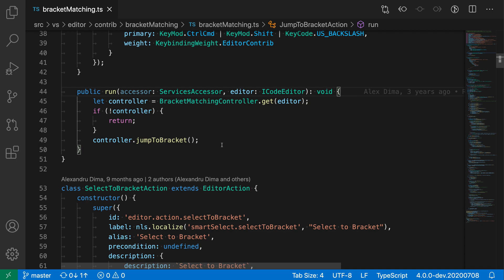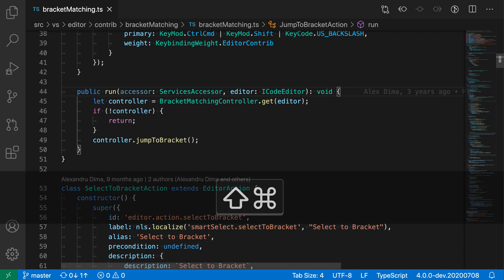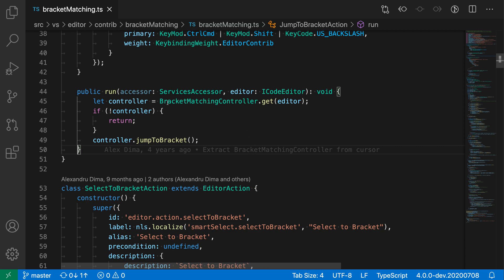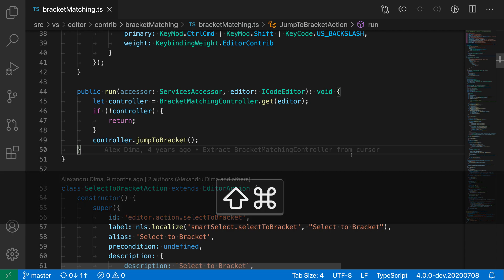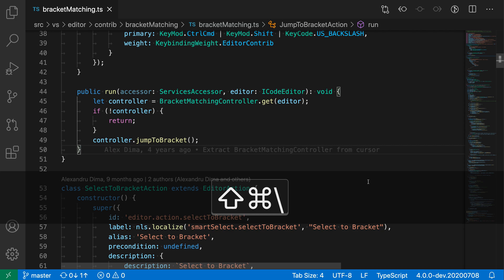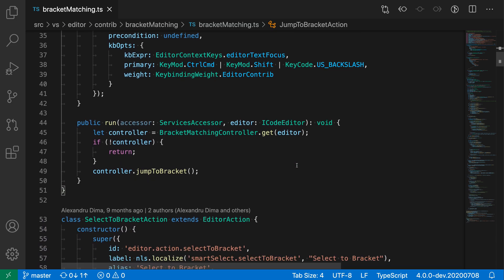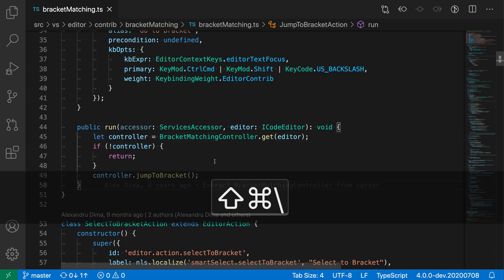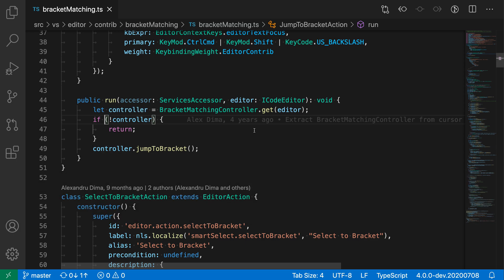VS Code tips — Quickly jumping between matching brackets with Go to Bracket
Today's VS code command: Go to bracket

Quickly jump between matching brackets (for example: (...), [...], {...})

If the cursor is not on a bracket, this jumps to the nearest bracket.

Windows + Linux: ctrl+shift+\
MacOS: cmd+shift+\